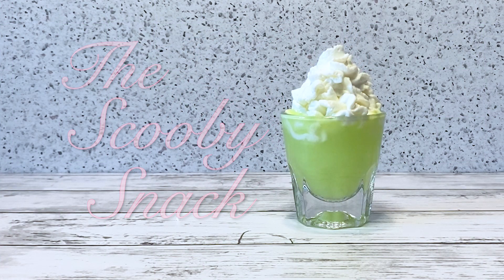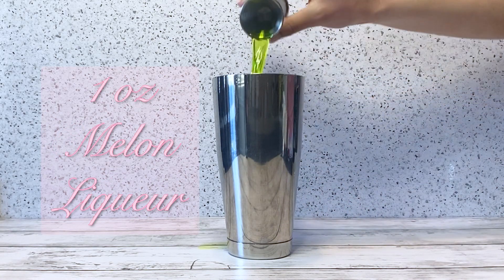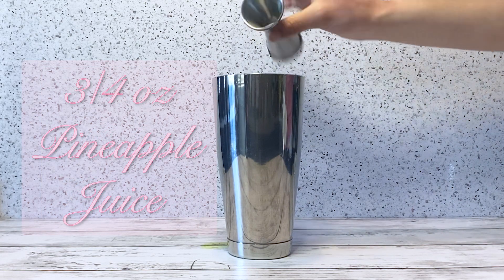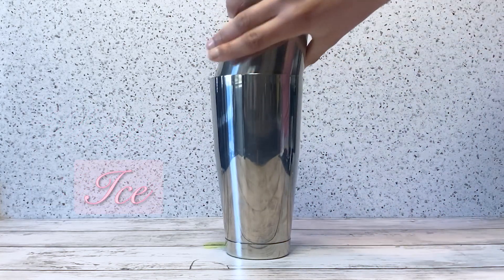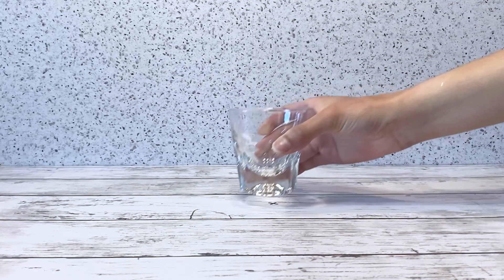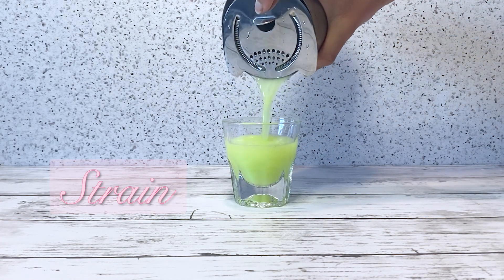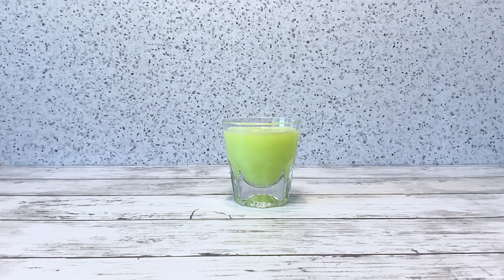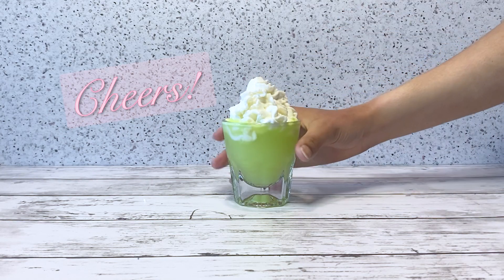How to make a SCOOBY SNACK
Recipe:
In a shaking tin
1 oz coconut rum
1 oz melon liqueur
3/4 oz pineapple
1/4 oz banana liqueur
Squeeze of whipped cream
Shake with ice and strain into a shooter glass

Good luck!